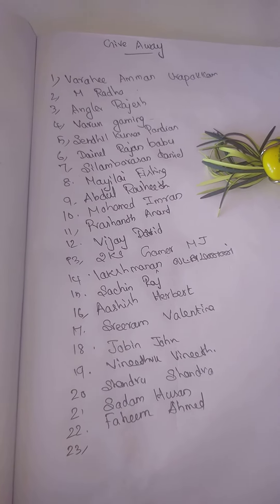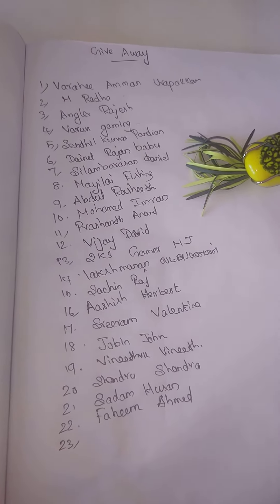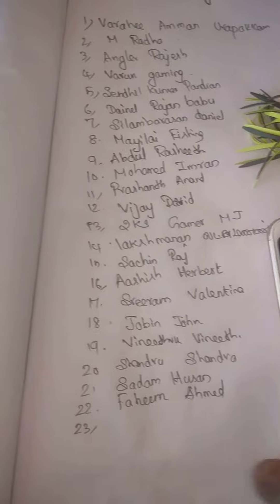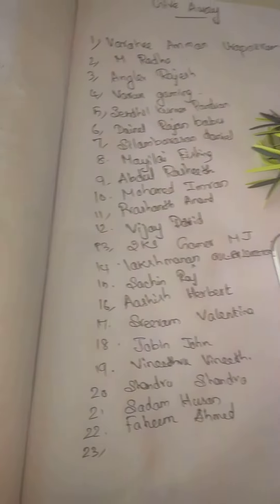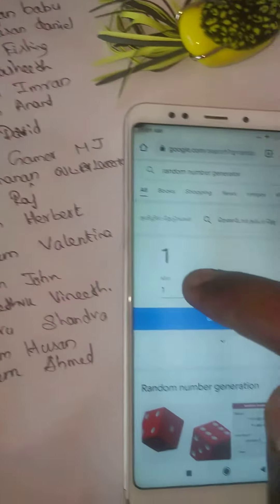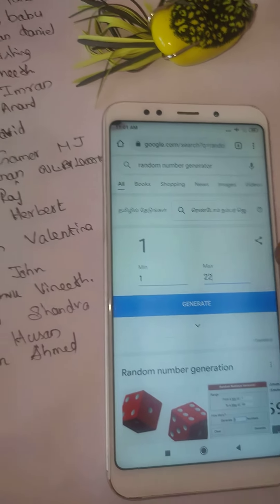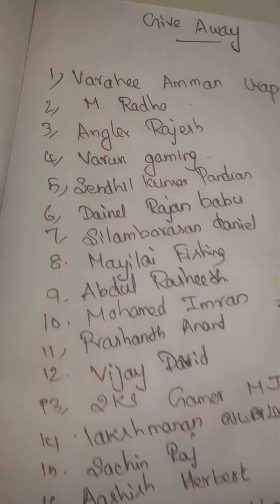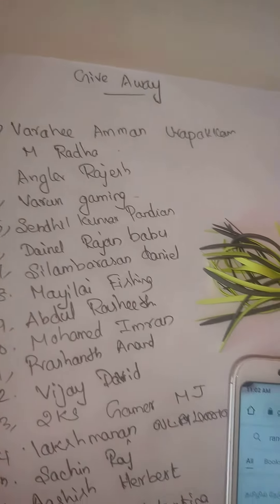Scum Frog 🐸🐸 Cabral Outdoors Give Away Winner Selection & Announcement!! - Fish With Hanish